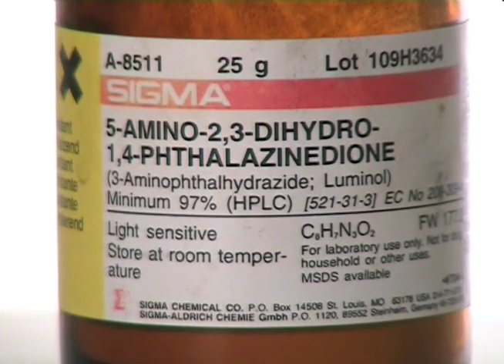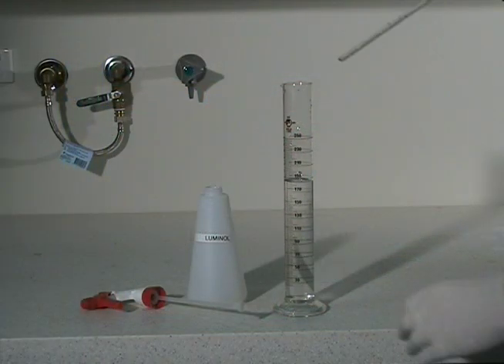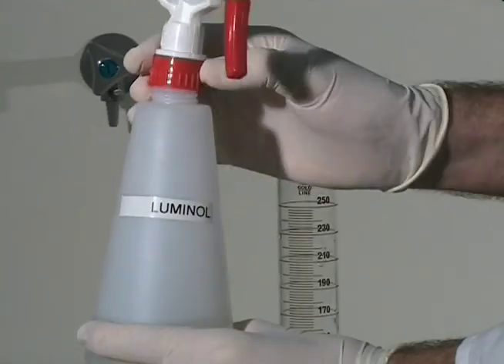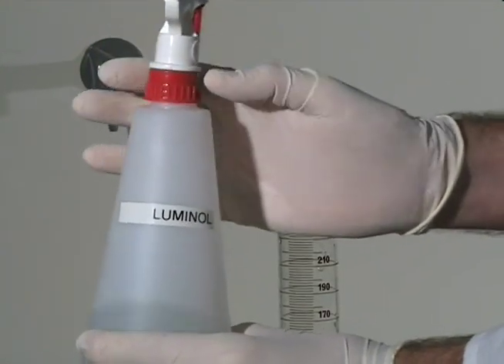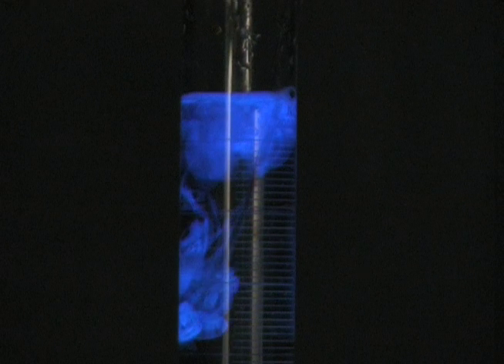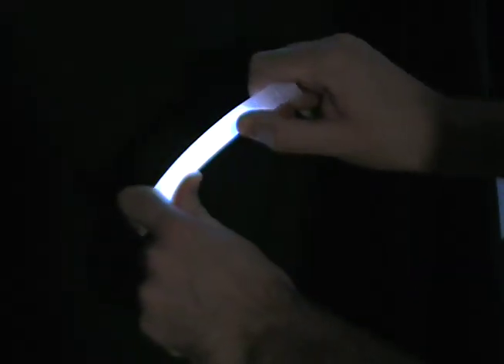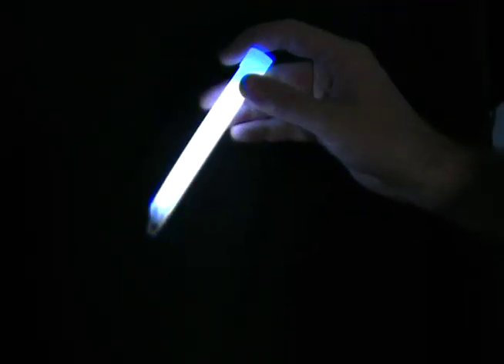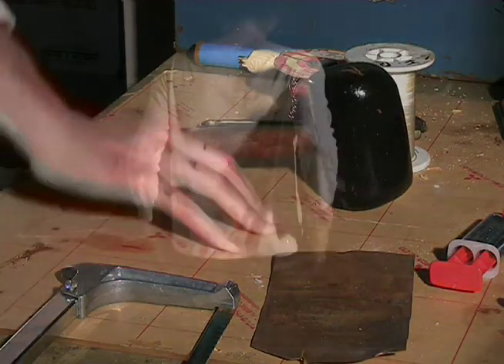Detecting blood using luminol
This movie shows how luminol is used in forensics to detect traces of blood at a crime scene.